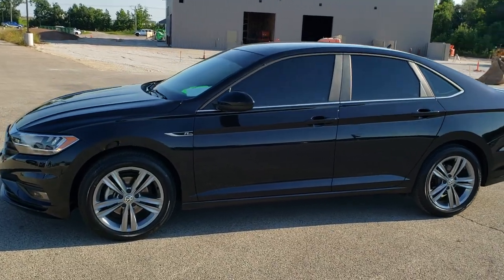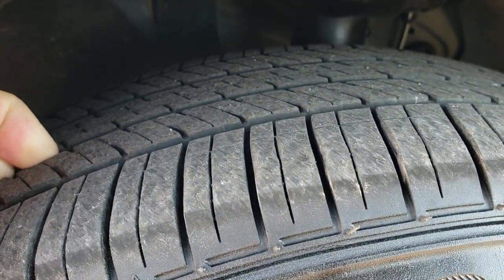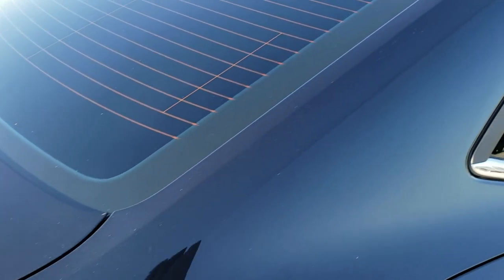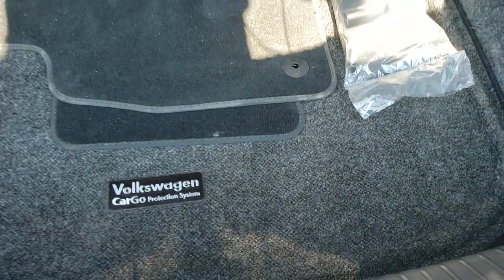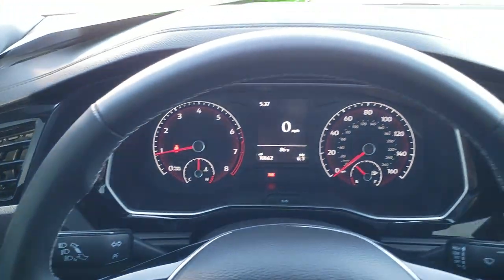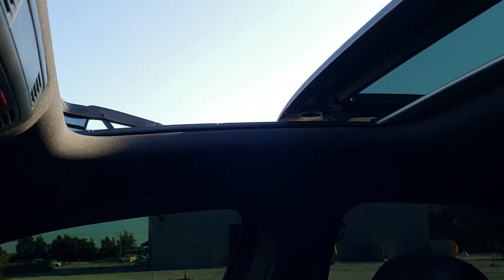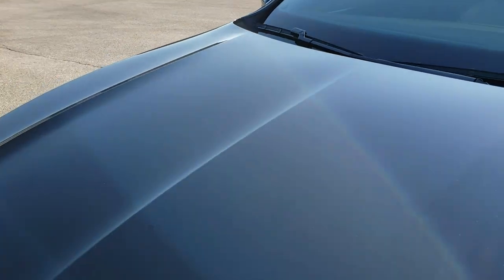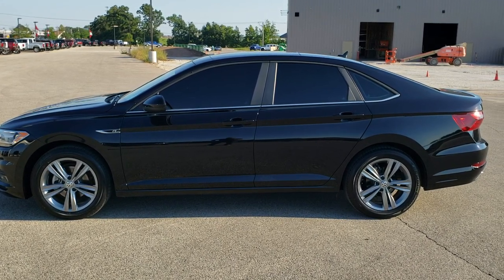2020 VOLKSWAGEN JETTA R-LINE RLINE DEEP BLACK PEARL WALK AROUND REVIEW 20J120A SOLD! SUMMITAUTO.com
This 2020 VOLKSWAGEN JETTA VW JETTA R-LINE RLINE IN DEEP BLACK PEARL FOR SALE IN FOND DU LAC OSHKOSH WISCONSIN 54935 is the vehicle we did walk around review of today.

Thank you for checking out this video of this 2020 VOLKSWAGEN JETTA VW JETTA R-LINE RLINE IN DEEP BLACK PEARL FOR SALE IN FOND DU LAC OSHKOSH WISCONSIN 54935

STOCK: 20J120A
PRICE: $17,999
MILES: 10,654
MAKE: VOLKSWAGEN
MODEL: JETTA
VIN: 3VWN57BU9LM011514
LOCATION: FOND DU LAC OSHKOSH WISCONSIN, 54937 TRUCKS ON 41

1 OWNER! CLEAN TITLE HISTORY! 1.4 Liter DOHC Turbocharged I4 Engine, 147 Horsepower, R-Line Trim Package, Four Door Sedan, 6 Speed Manual Transmission Stick Shift, Front Wheel Drive FWD, Power Sunroof Moonroof Sun Roof Moon Roof, Reverse Backup Camera Rearview Camera, Dual Rear Exhaust, Blind Spot Monitoring System BSMS, Driver Seat Height Adjuster, Dual Heated Seats, Non Smoker, Black Ebony Leather Seats, Gray Leather Seats, Bucket Seats, Heated Power Mirrors with Blindspot Indicators, Bridgestone Ecopia 205/55 R17 Tires, Factory Painted Alloy Rims Premium Wheels, Four Wheel Disc Brakes, Fog Lights, LED Tail Lamps, AM / FM Radio Tuner, Sirius/XM Satellite Radio Capabilities Sirius / XM, CD Player, Bluetooth, Hands-Free Phone Controls Blue Tooth, Android Auto Compatible, Apple Car Play Compatible, USB C Jack, Keyless Entry System, Push Button Start, Rear Window Defroster, Adjustable Height Seatbelts, Driver and Passenger Front Air Bags, L.A.T.C.H. Child Safety System, Side Curtain Air Bags SRS Safety Restraint System, Heated Steering Wheel Multi-Function Steering Wheel Controls, Homelink System with Three Programmable Buttons for Garage Doors, Lighting Systems & Security Systems, Compass, Outside Temperature Display and Mileage Display, Dual Multi-Zone Climate Control , Fold Down Rear Seats, Factory All Weather Floormats, Black Dash and Door Trim, Air Conditioning AC, Cruise Control, Power Locks, Power Windows, Automatic Headlights Autolamp, Tilt/Telescope Steering Wheel, 3 Year / 36,000 Mile Remaining Factory Bumper to Bumper Warranty, Whichever comes first, 5 Year / 60,000 Mile Remaining Powertrain Factory Warranty, Whichever comes first, Deep Black Pearl, ONE OWNER! CLEAN AUTOCHECK! Very very clean inside and out! This is one of the sharpest 2020 Volkswagen cars we have ever had on our lot! Make your move before this super clean ride is gone!

STOCK: 20J120A
PRICE: $17,999
MILES: 10,654
MAKE: VOLKSWAGEN
MODEL: JETTA
VIN: 3VWN57BU9LM011514